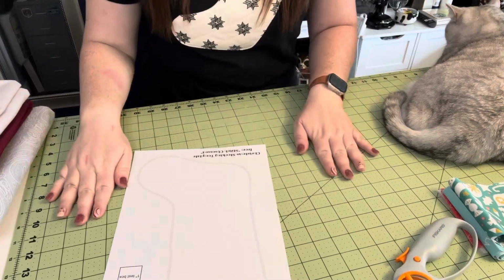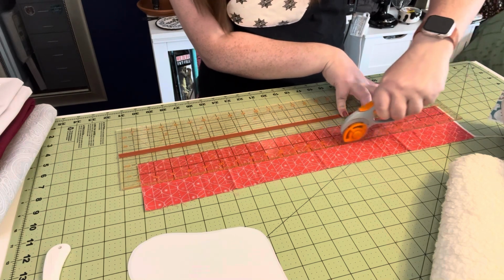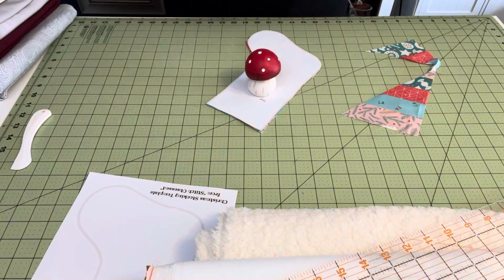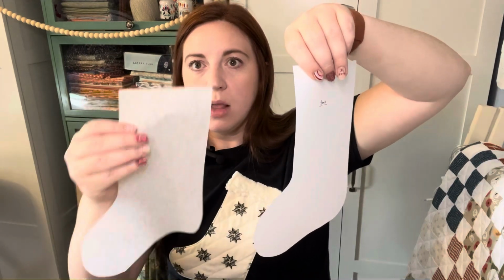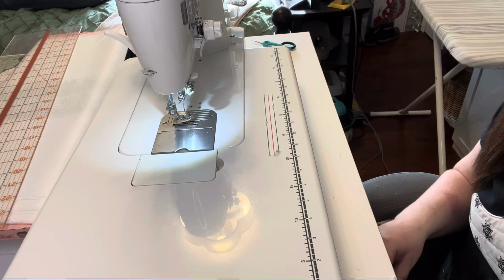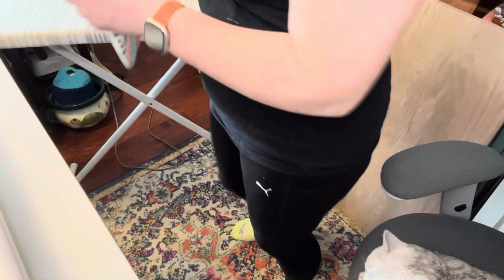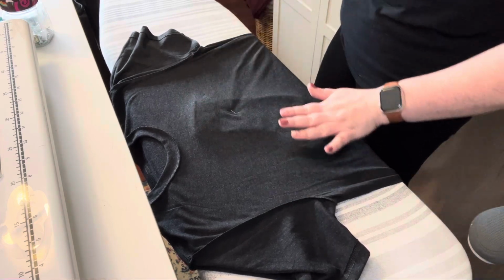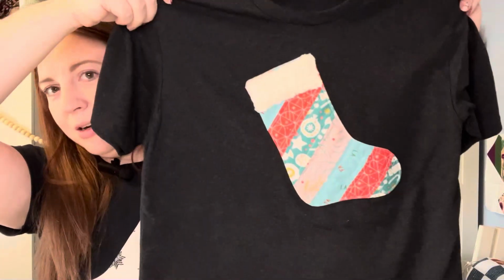DIY Christmas T-Shirt Tutorial | Quilted Stocking Idea!💡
Today, I am SUPER excited to show you how to create this adorable Christmas Stocking T-shirt! In this tutorial, I walk you through each step to create a Christmas stocking iron-on patch that you can then add to a t-shirt, sweatshirt, denim jacket, tote bag, and pretty much anything else you can think of! Cool right? Below you will find the link for the FREE Christmas Stocking Template. I will also list all the materials I used for this project. These t-shirts make excellent Christmas gifts and are super quick to make! Let's do this!

I am SO thankful for each of you, and I hope you all have a very Merry Christmas (or Happy Holiday) and a wonderful New Year! I can't wait to see what 2024 has in store for us!

Pellon 950F Interfacing
Gildan G500 Unisex T-Shirt
Juki TL-2010Q Sewing Machine

00:00 Intro
03:00 Materials Needed
06:00 Start Making the Christmas Stocking!
09:37 Cutting the Layers of the Stocking
12:35 Quilting the Stocking Patch
13:55 Adding the Interfacing
19:32 Turning the Stocking Right Sides Out
21:15 Adding the Fuzzy Top of the Stocking
25:23 Ironing the Patch Onto the T-Shirt
32:00 The Final Stitches!
32:45 The Grand REVEAL!!!